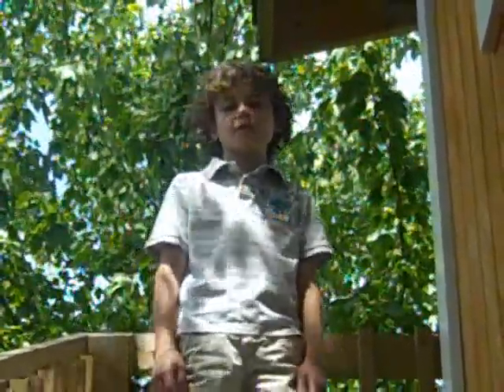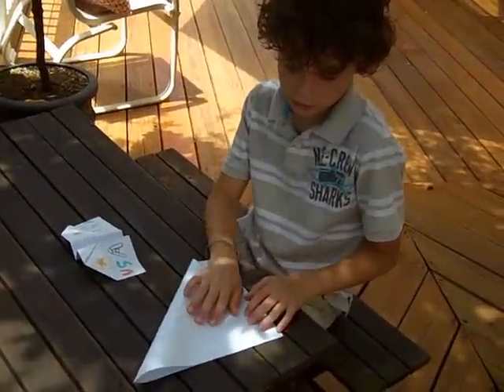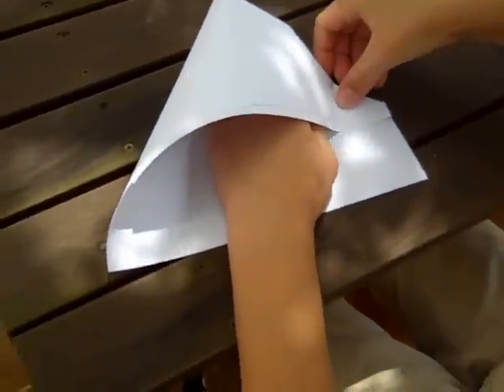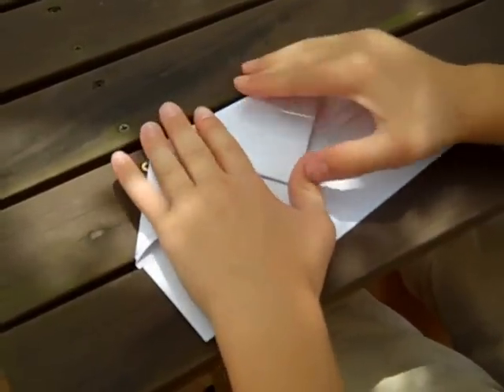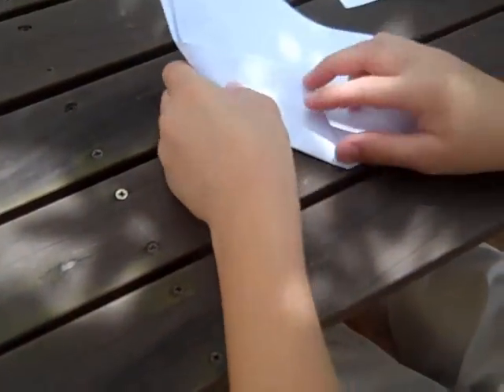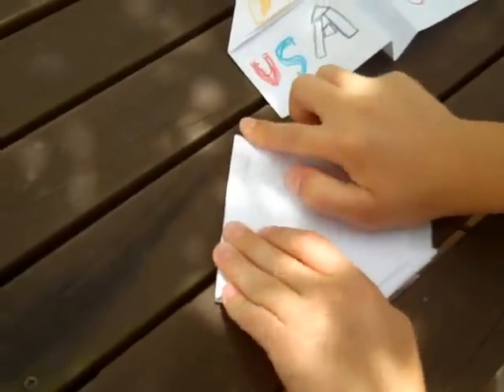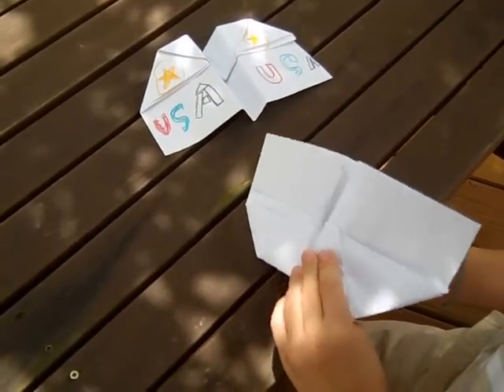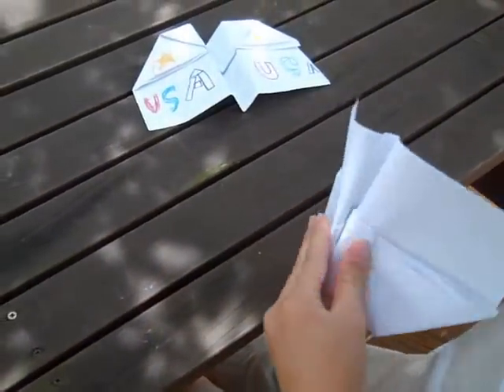Kid Crafts: How To Make A Flat Nosed Paper Airplane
Learn how to make a great flying paper airplane from The Kid's Perspective at blog.thecelebrationshoppe.com to celebrate National Aviation Day!